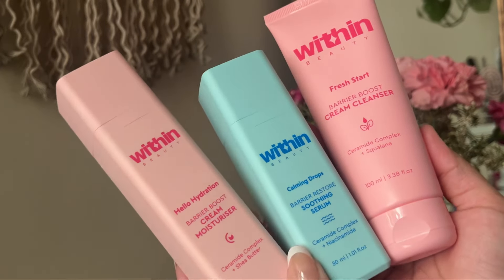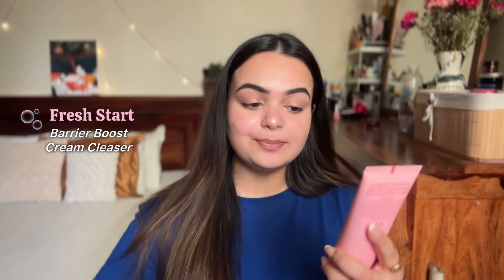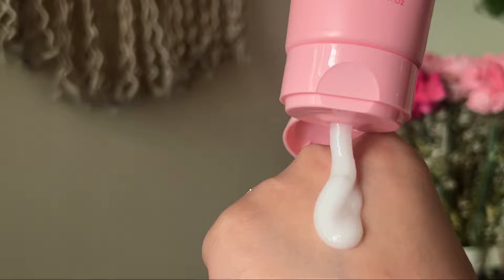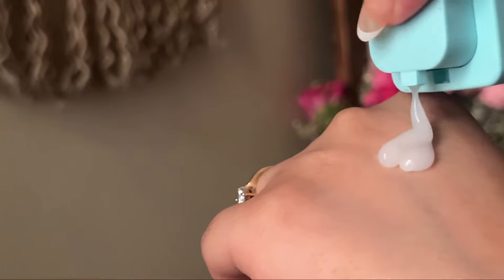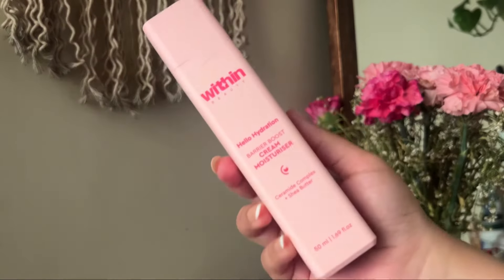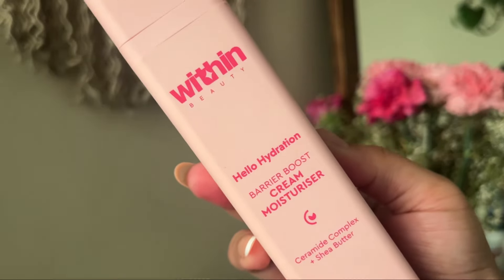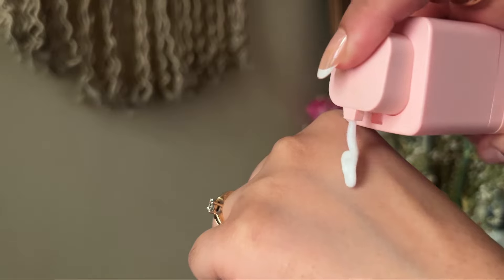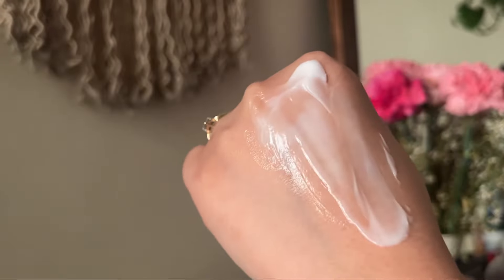I tried skincare from ✨WITHIN BEAUTY✨and here is what I think 🎀 Ceramide based skincare, review 🫧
Hey guys! In today's video I have shared my honest thoughts about some skincare products by 'Within Beauty' which is a new Indian skincare brand. Some of you wanted me to share my experience with their products, and here it is, all the opinions expressed in this video are my own. Fortunately the brand was kind enough to send these products to me to try them out. I'm grateful to them. :)